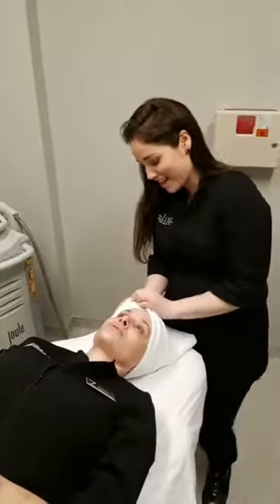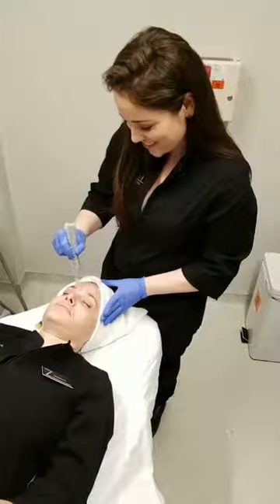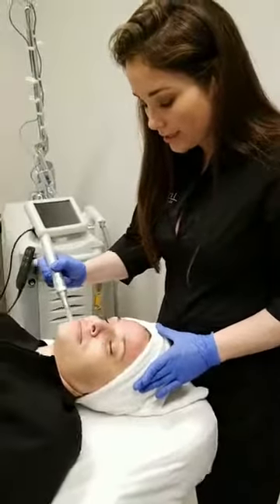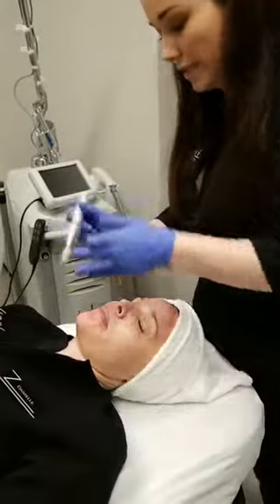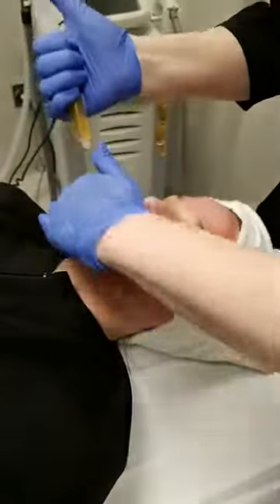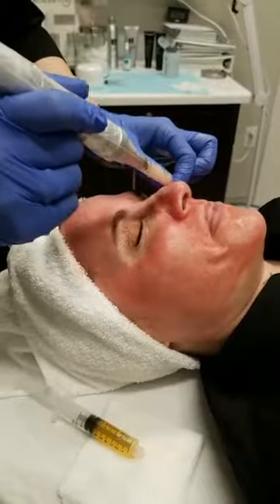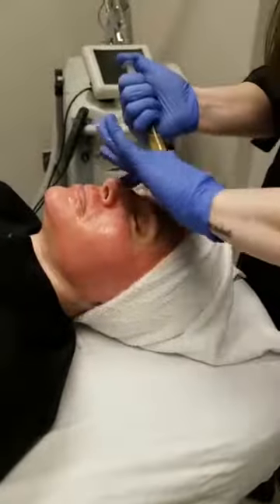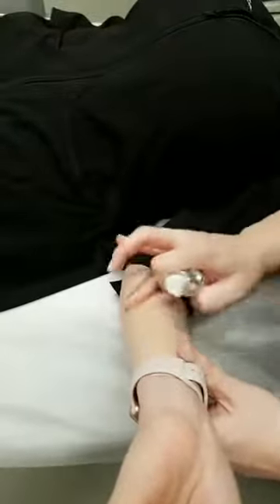PRP FACIAL REJUVENATION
Microneedling with PRP demo at Zuliani Facial Aesthetics.  *Please note, this was a live Facebook demo and the contest has ended.*